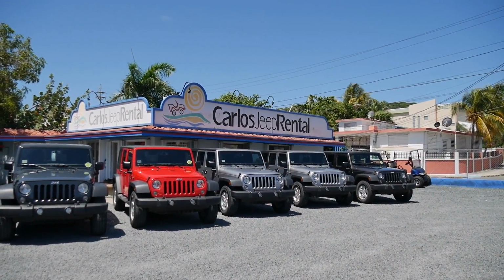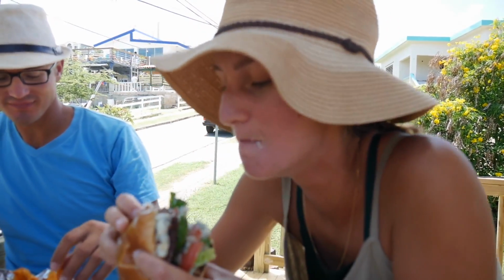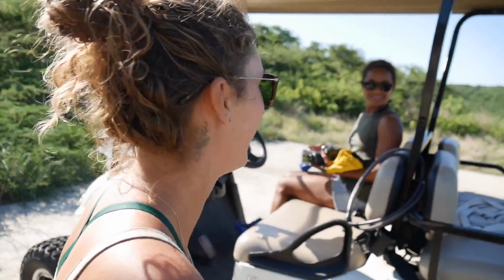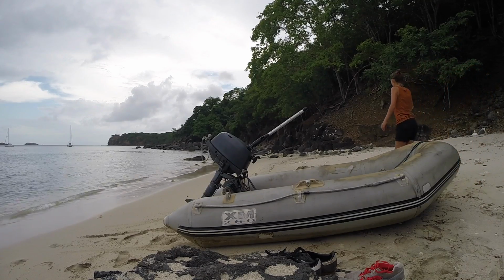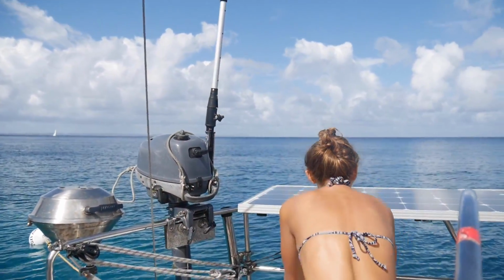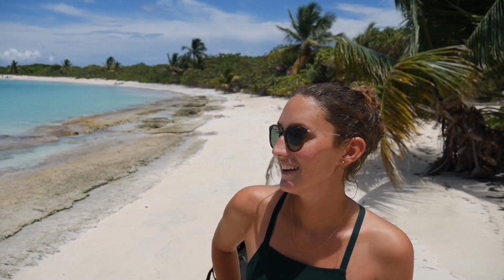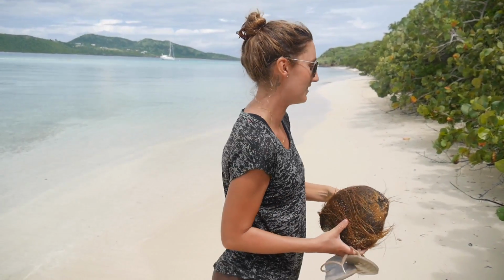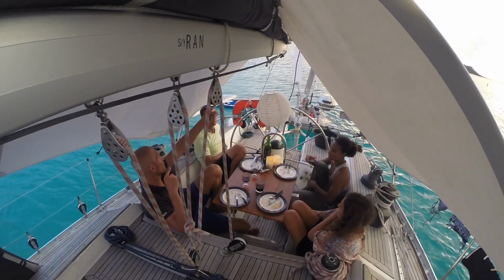Culebra Adventures with Sailing UMA - Ep. 55 RAN Sailing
As our paths crossed with Sailing UMA we decided to check out the island Culebra, Spanish Virgin Islands, together both by road and by the sea! We rented a golf cart that we had to push to go up the hills and went to some of Culebras pretty beaches. Then we sailed around the island to the small islands Cayo Luis Peña and Culebrita. Such pretty, pretty islands! And I almost forgot, we found a bomb! :)

We are a Swedish couple who wanted a different kind of life. So we moved aboard our sailboat RAN, a custom built aluminium Beason 40, and untied the lines in the middle of the Swedish winter and started to sail south along the coast of Europe. There is no set route and we will go where the wind and our minds take us.

A huge thank you to our Patrons for making this video possible! We love making inspiring videos and to share our adventure with you and with your support we can keep the videos coming!

00:00 An Introduction 5 - Johannes Bornlöf
01:10 Dynamite Castle - Sebastian Forslund
02:12 Late Nights - Johan Borjesson
03:49 Crawb Up - Martin Landh
05:21 When All Is Over - Sebastian Forslund

Film gear:
- Rode NT-USB Voice Over Mic
- GoPro Hero3+

Love,
Malin & Johan